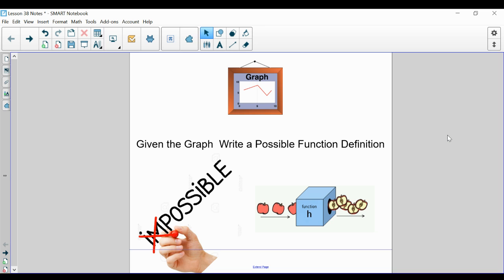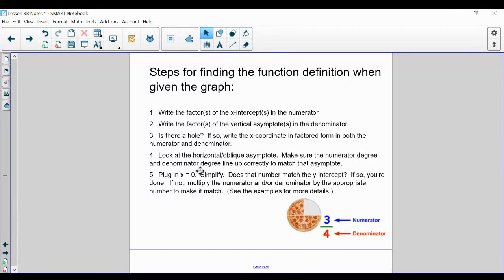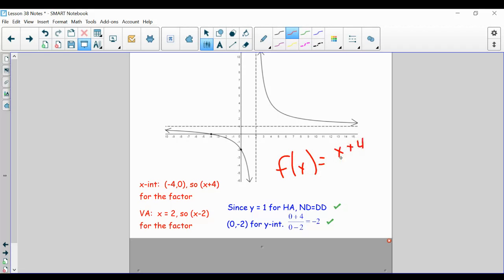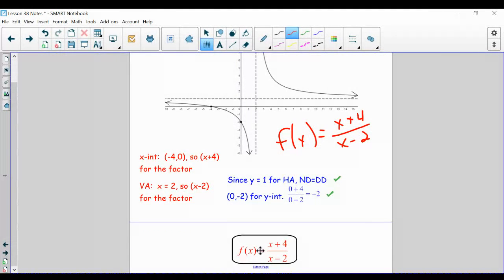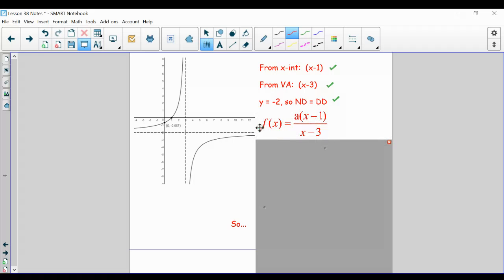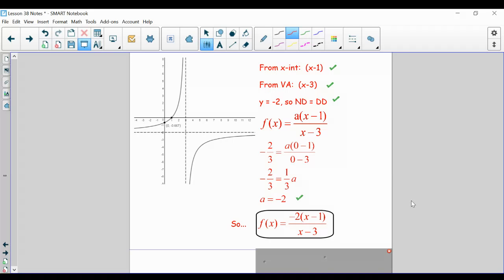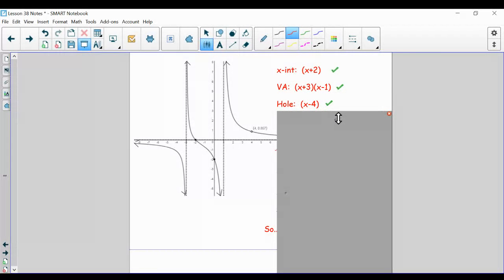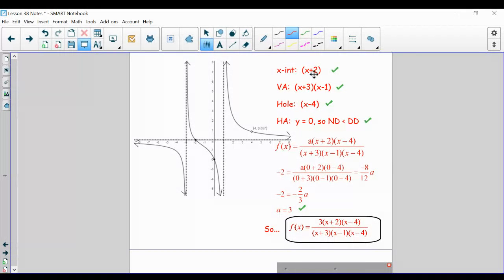BPC Chapter 5 Lesson 38 Notes Video